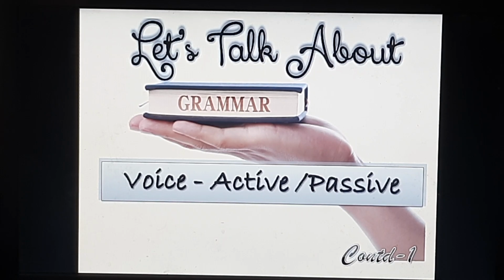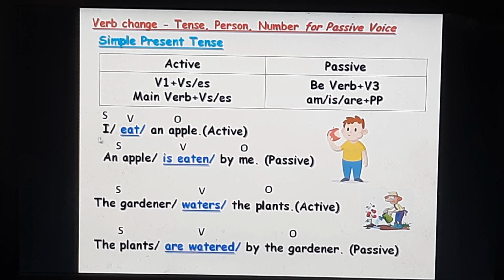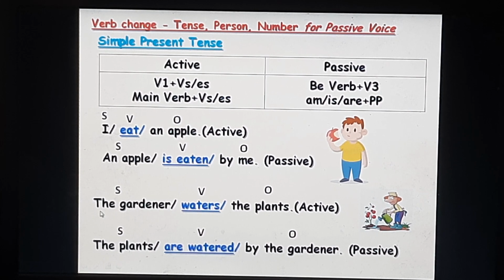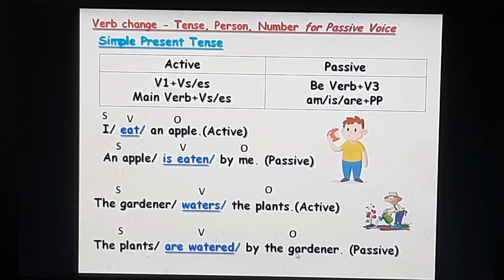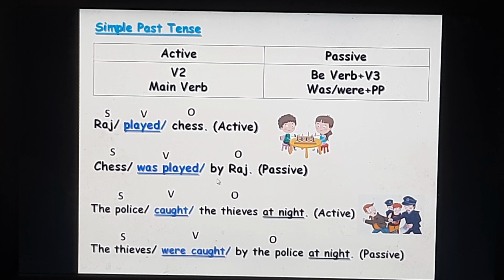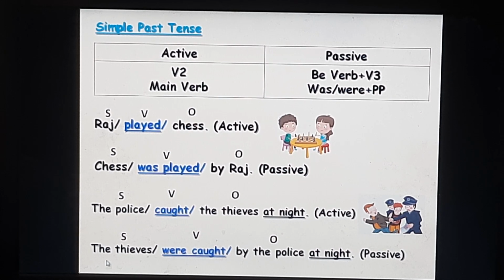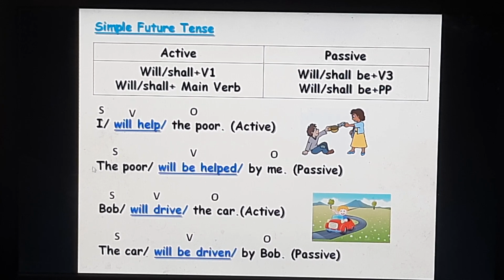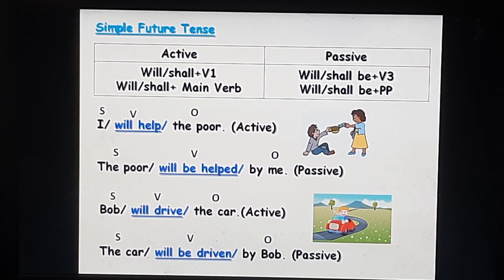English | Grammar | Verb Change in Simple Tense for Passive Voice | LTAG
Topic Name:Verb Change in Simple Tense for Passive Voice